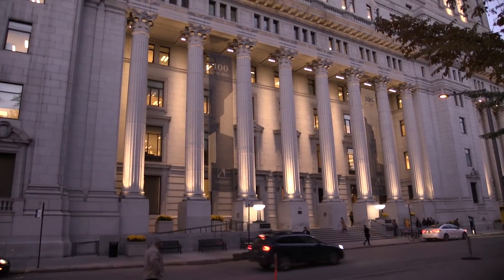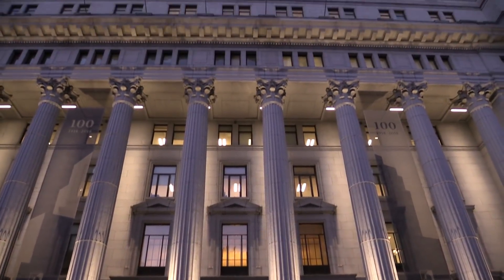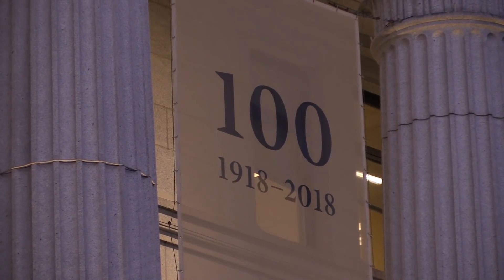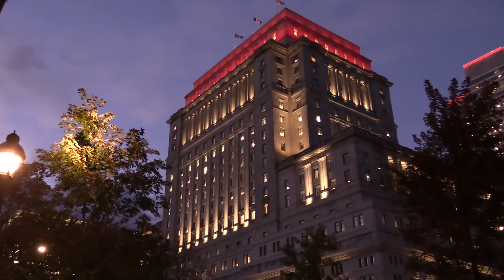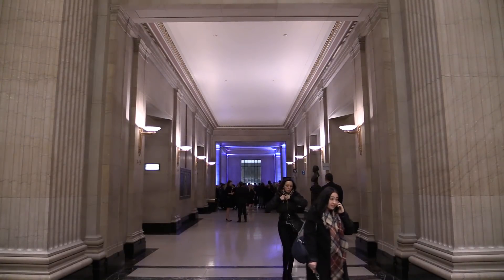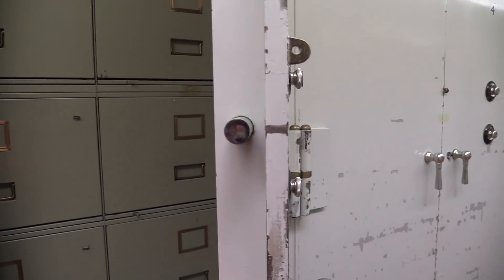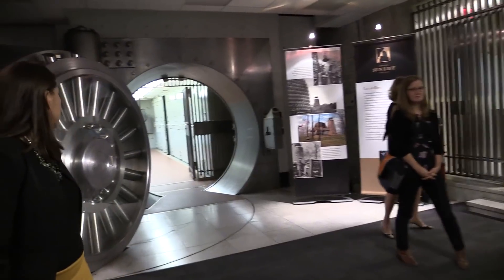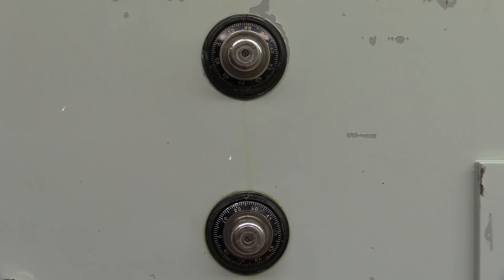Montreal's Sun Life Building turns 100